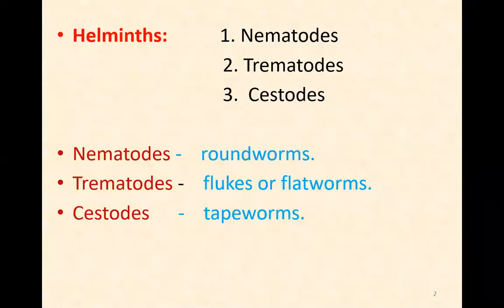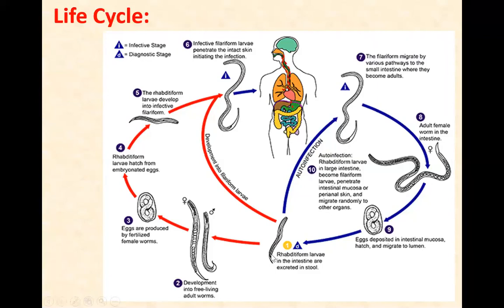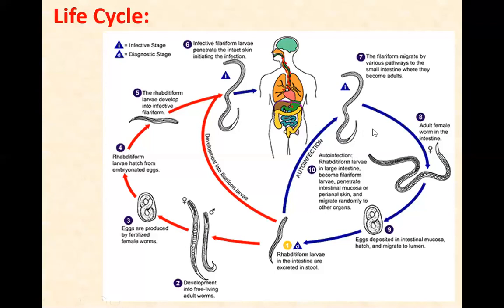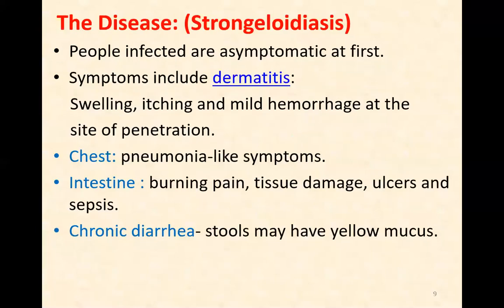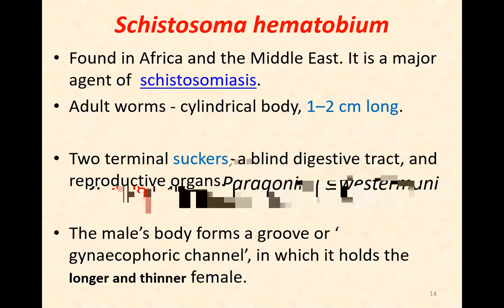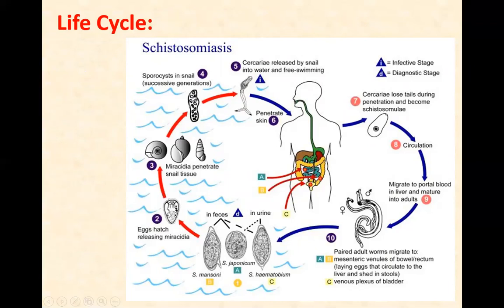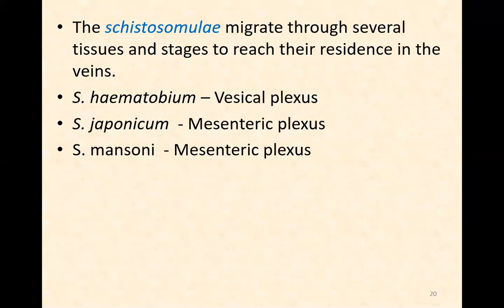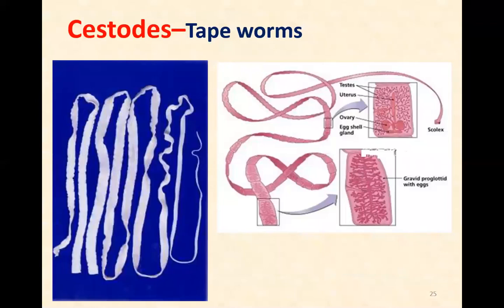Parasitology Lecture 1 by Dr Iftikhar Class 3rd Year